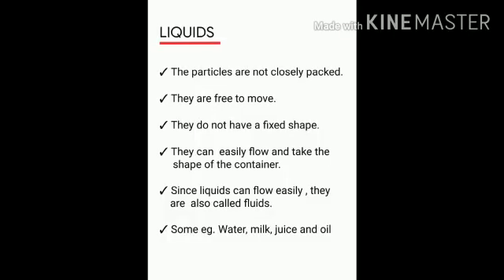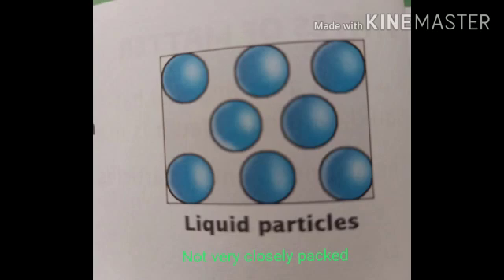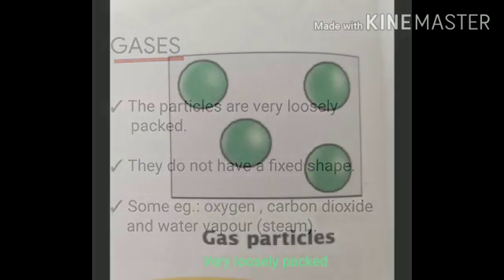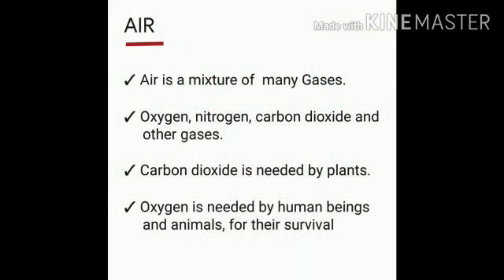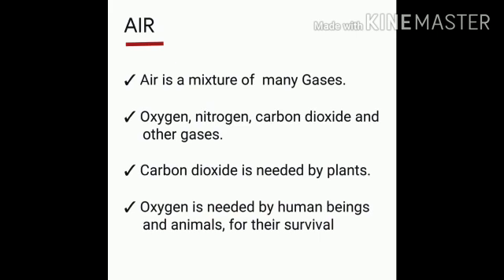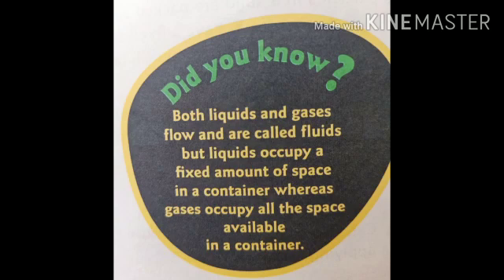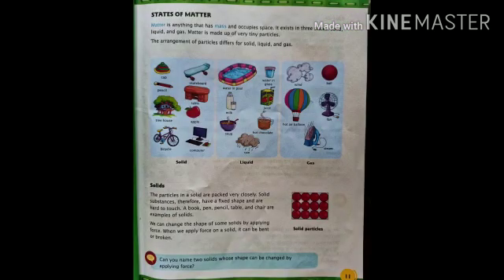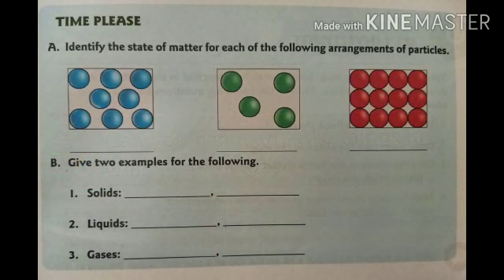Std 4 | Science | Ch 1 Matter | Session 2